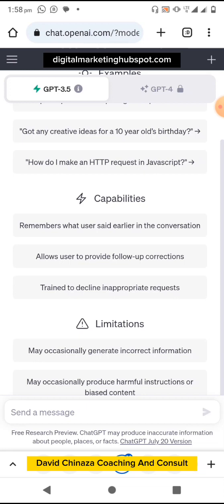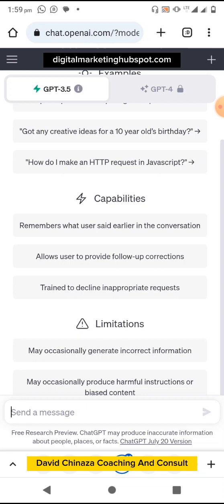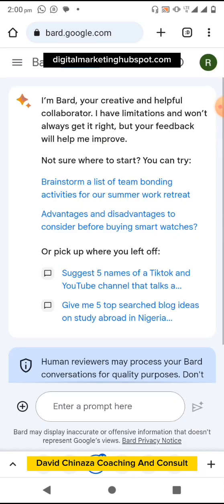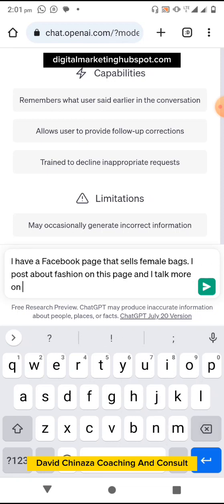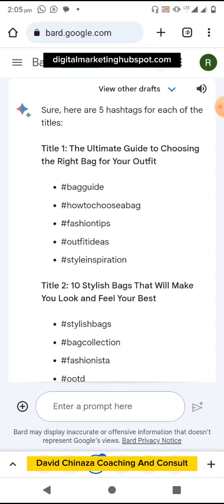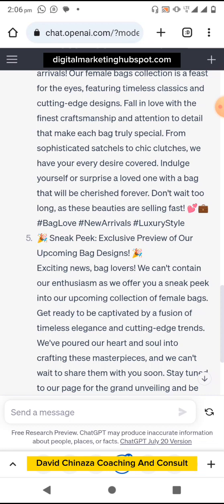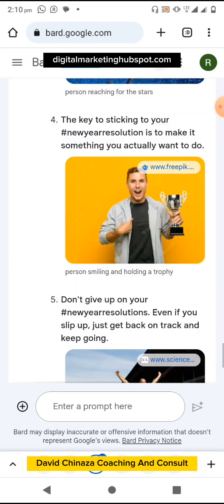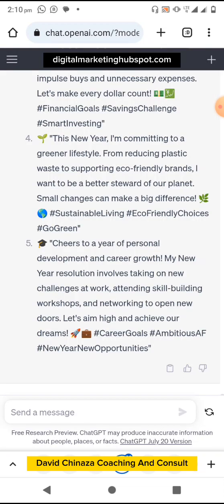How to use ChatGPT and Google Bard for social media content creation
In this video, we explore the powerful combination of ChatGPT and Google Bard for creating engaging social media content. Learn how to use ChatGPT to generate creative ideas and compelling text, and then enhance your content with Google Bard's AI-powered imagery and design suggestions. Discover the step-by-step process, tips, and tricks for seamless integration of these tools, and unlock a new level of social media content creation prowess!

📌 MY COURSES

📌 MY TOOLS & RECOMMENDED RESOURCES

🟣 I use TubeRank Jeet to rank and optimise my YouTube video.

🟣 I use systeme to use my landing pages, sales funnel and email auto responder.

📌 RECOMMENDED BLOG POSTS

The Pros and Cons of CPC and EPC: Which is the Better Option to Go For?

SEO in the age of ChatGPT: How AI is affecting SEO